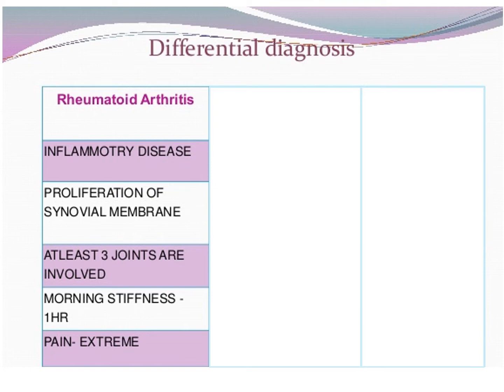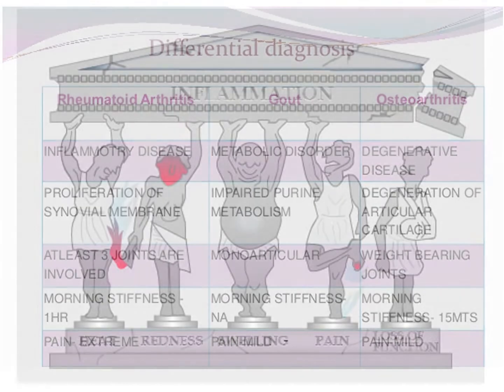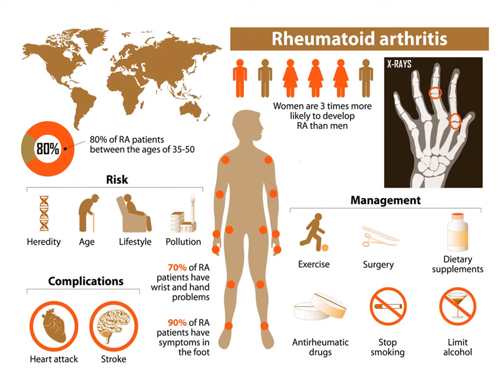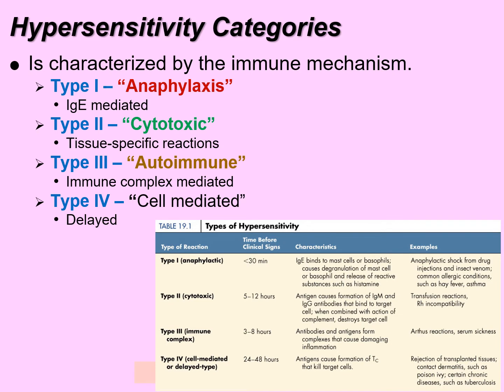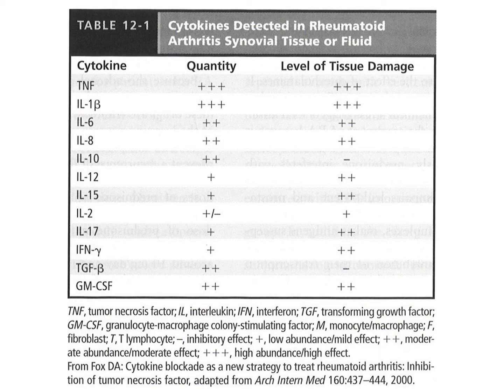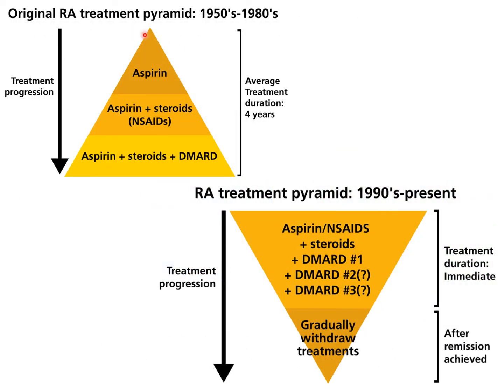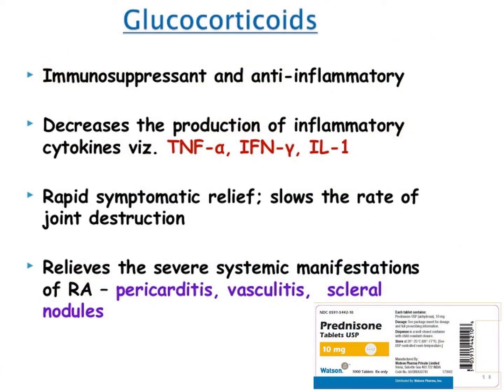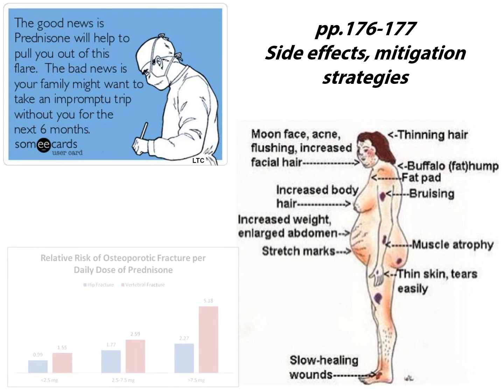OTD 506 - 21a - Chapter 12, Part A - Arthritis, Part 1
One of the most debilitating issues confronting occupation is arthritis, and there are various kinds.  Here in Chapter 12, we're going to look at some of the major kinds of arthritis and how we are working to treat them--including preventing and slowing onset of chronic forms.